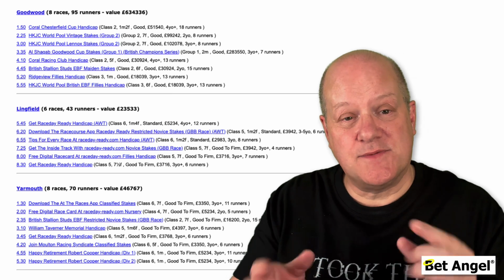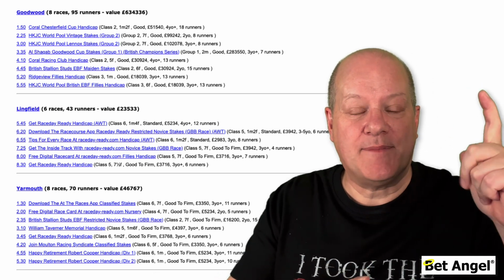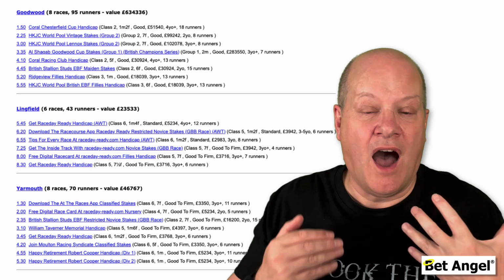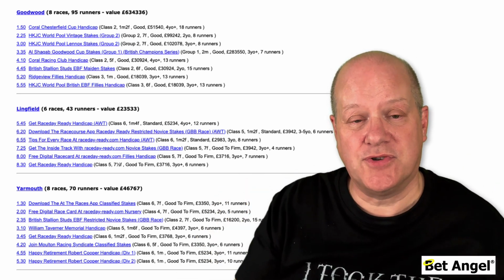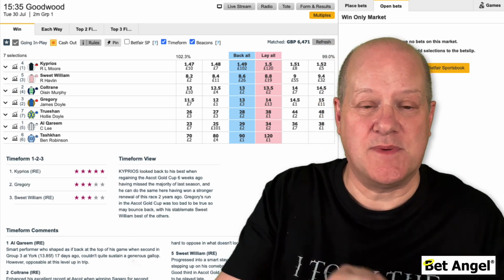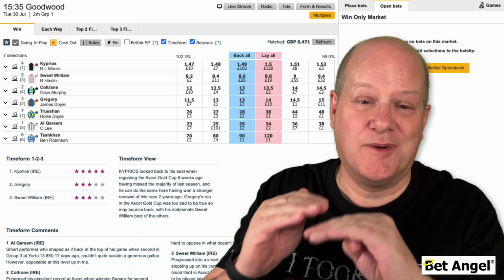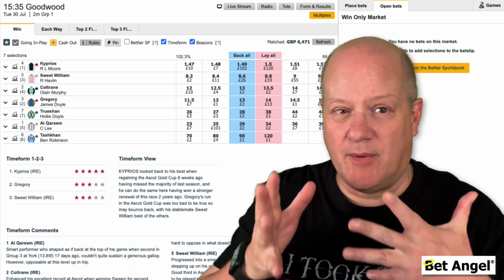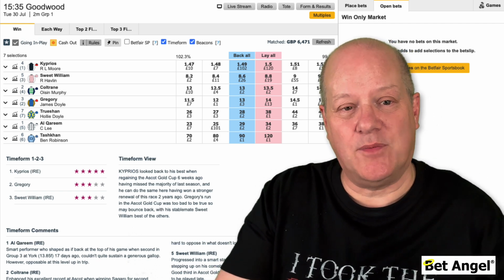Betfair Trading Tips: How To Predict Market Conditions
In this video, we looking into the crucial concept of volatility and how it impacts trading strategies in the betting market.

Learn why adjusting your strategy according to market volatility is essential and how to predict market behaviour. We explore the differences between high and low volatility markets, discussing the importance of balancing risk and reward.

By examining different race types, such as competitive handicaps and novice races, we illustrate how to anticipate market movements and adjust your trading tactics accordingly.

Join us as we analyse tomorrow's Goodwood Festival, highlighting the contrasting volatility between high-stakes races and lower-tier events.

Enhance your trading skills by understanding market dynamics and making informed decisions.

00:00 - Introduction
00:58 - Let's define volatility
02:47 - What betting markets behave in what way for Betfair trading?
05:21 - Example of understanding a Race card.
10:14 - Summary